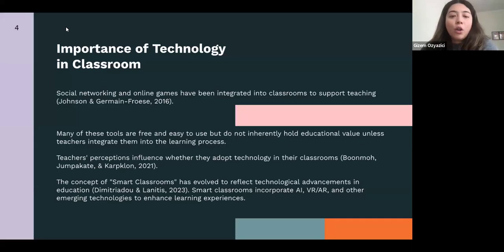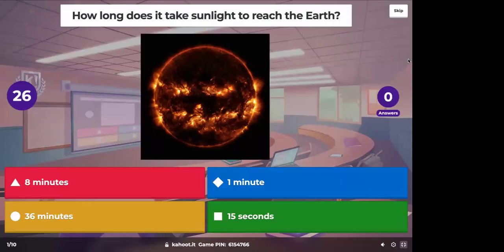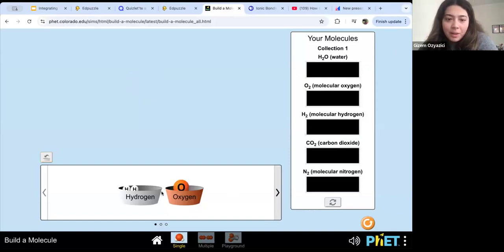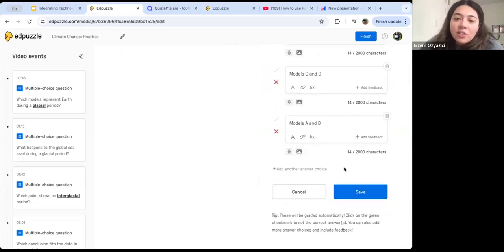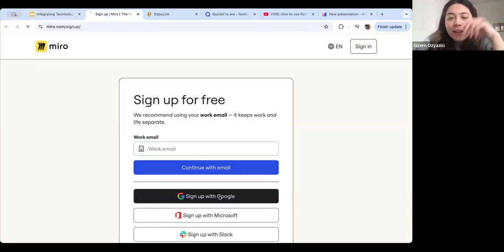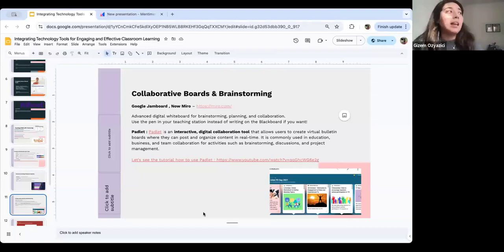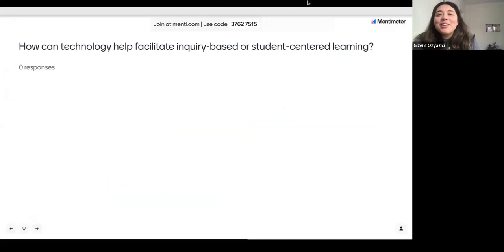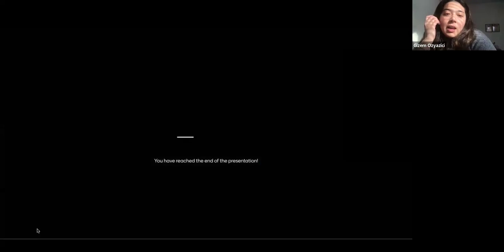Integrating Technology Tools for Engaging and Effective Classroom Learning 2/17/25